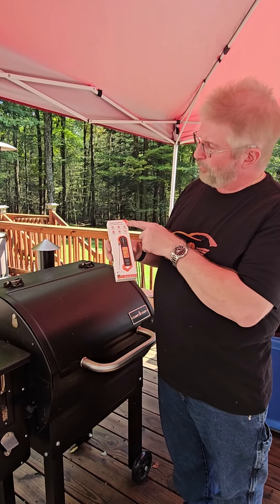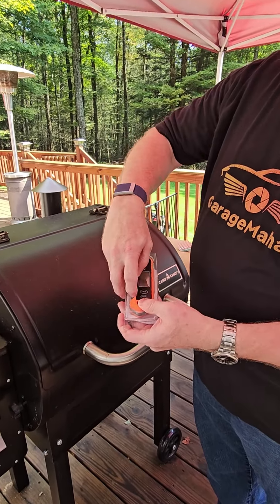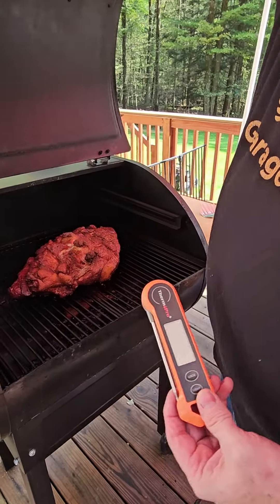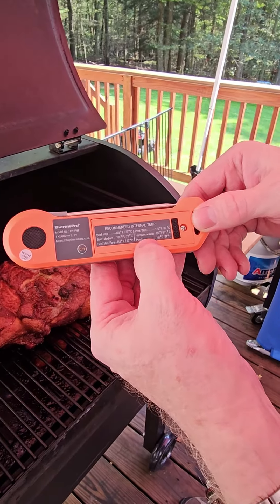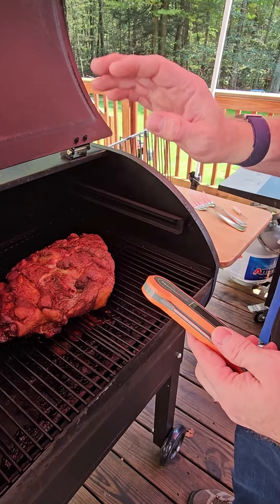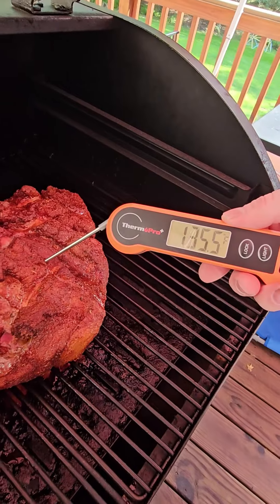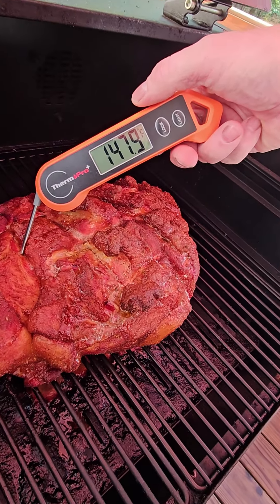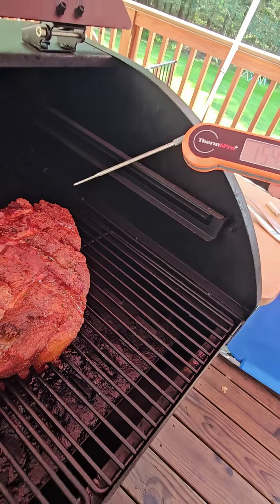ThermoPro TP19H Digital Meat Thermometer for Cooking BBQ Grill Smoker Oil Fry Candy Instant Read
ThermoPro TP19H Digital Meat Thermometer

ThermoPro TP19H Digital Meat Thermometer for Cooking with Ambidextrous Backlit and Motion Sensing Kitchen Cooking Food Thermometer for BBQ Grill Smoker Oil Fry Candy Instant Read Thermometer